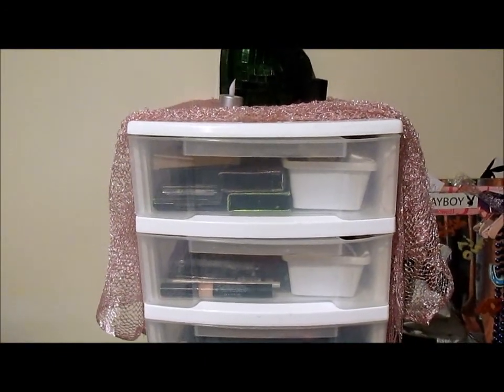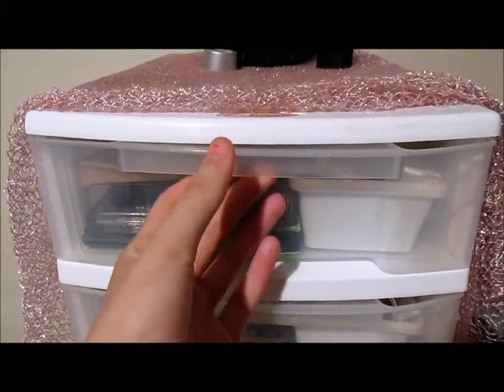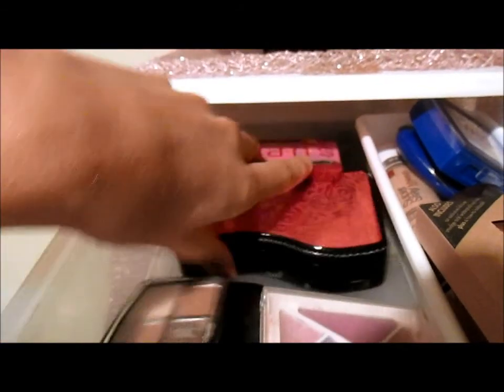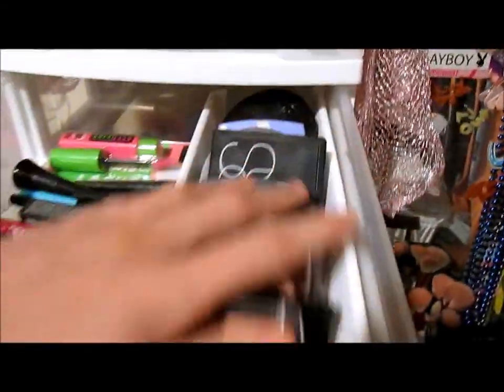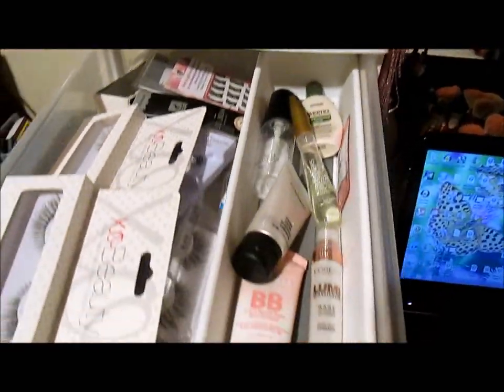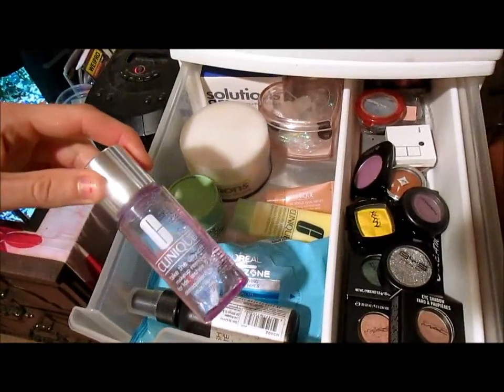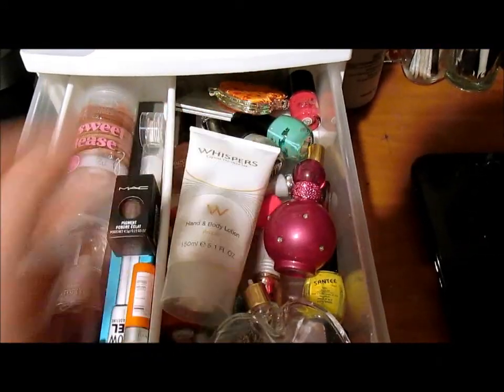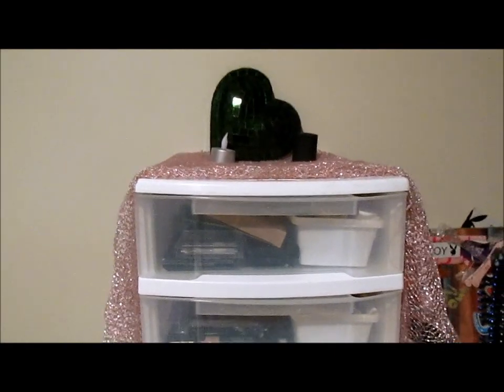My makeup storage and collection!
Hey everyone! This is my on going makeup collection, as you can tell I am oobsessed with makeup! :P its not as much as what some other people have here on you tube though!

Storage is from The warehouse NZ